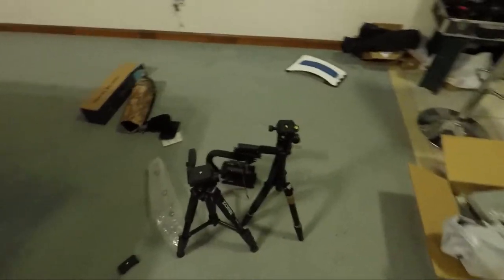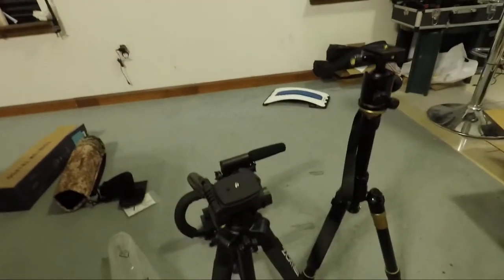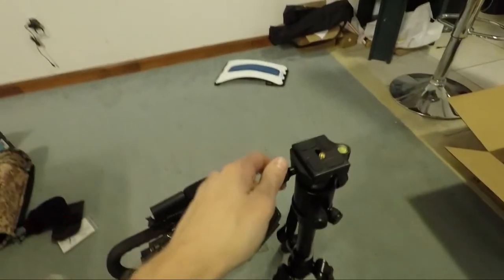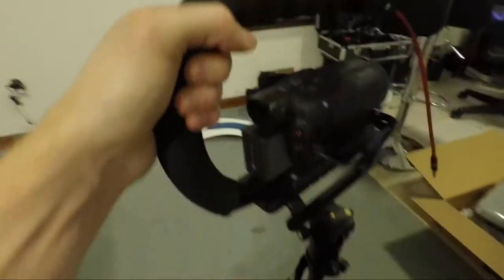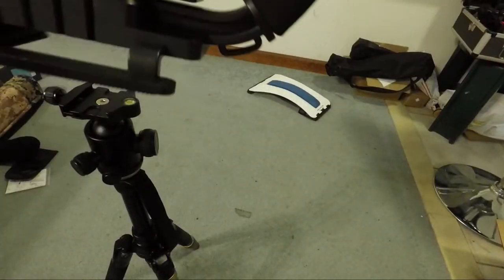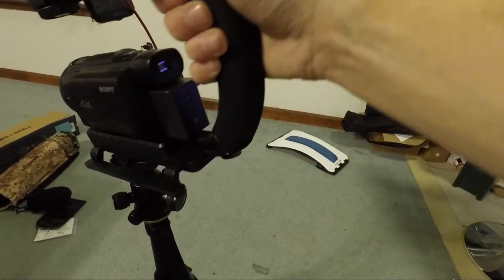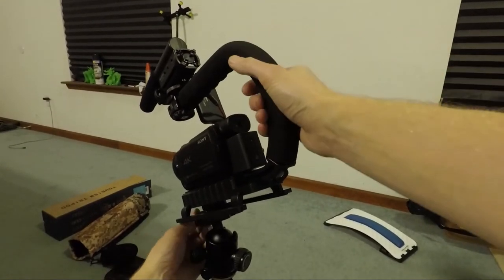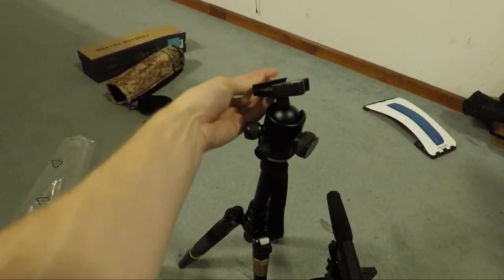(304) Video Camera Hand Grip & Tripod Setup